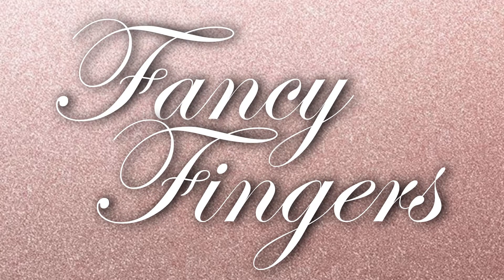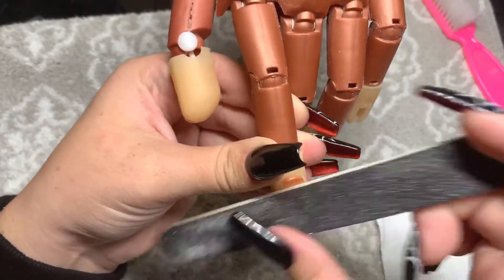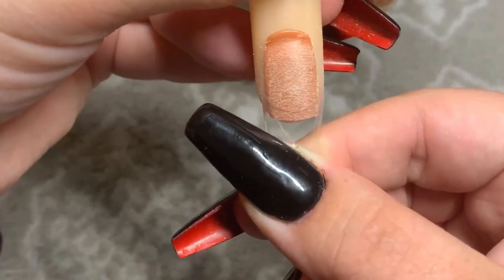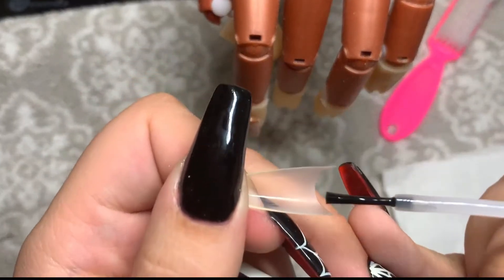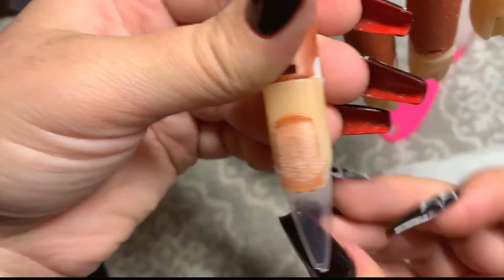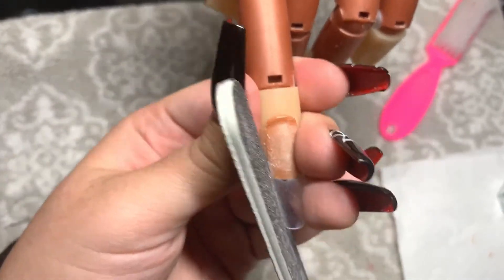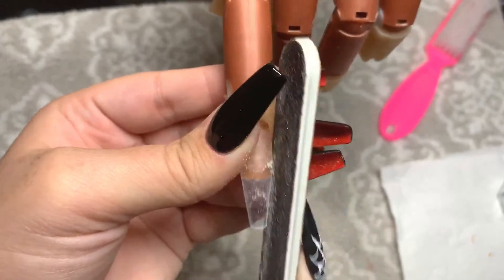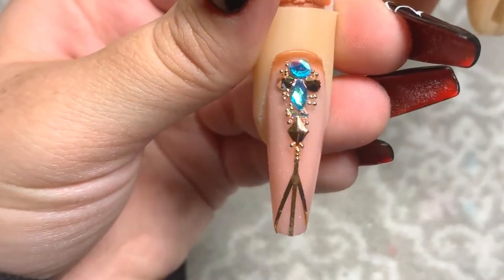How to get nail tips to stick to Nail Trainer | Acrylic Nail Tutorial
I've seen your comments, so I thought I'd make a video!

Products I Use:
Mia Secret Clear Acrylic Powder
Mia Secret Liquid Monomer
NSI Glaze'N Go UV Enhancement Sealant
SUNUV 36W UV LED Nail Lamp
Mia Secret Nail Glue with Calcium & Vitamin E
Mia Secret No Burn Acid Free Primer Xtra Bond
Makartt 500pcs Nail Tips Half Cover Clear
Daisy Beauty Professional Acrylic Nail Brush (Size # A8 Crimped)
ALL OF THE COLORS AND GLITTERS I USE ARE MY OWN MIX'S